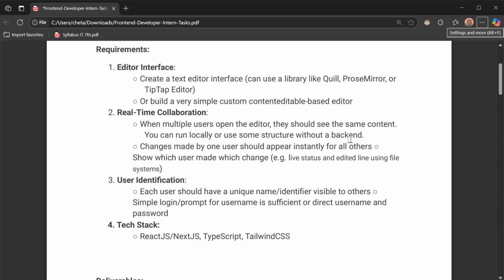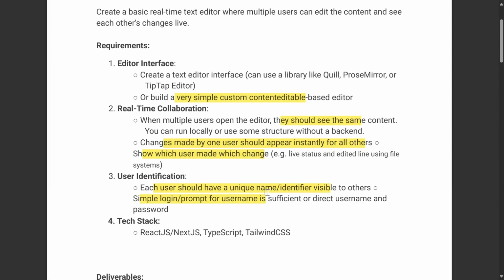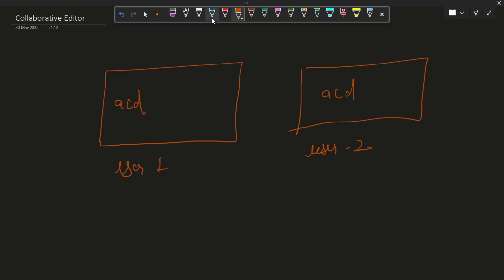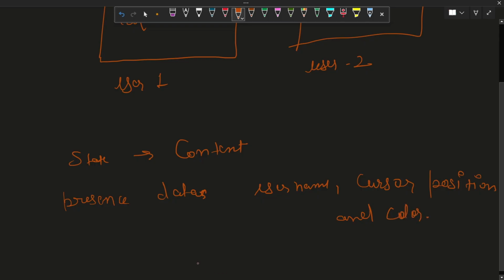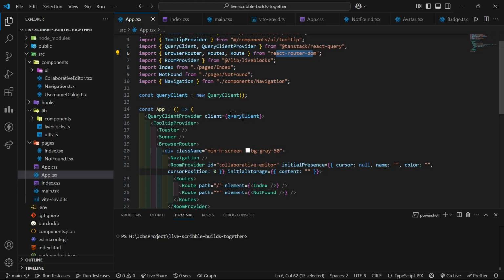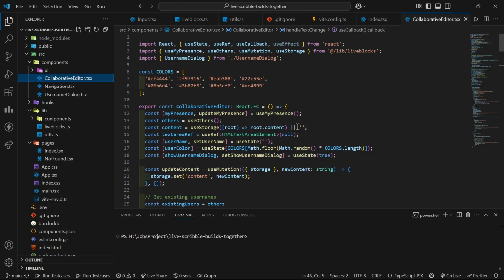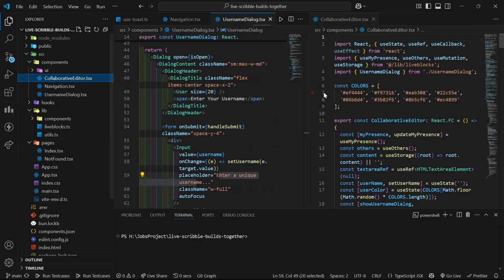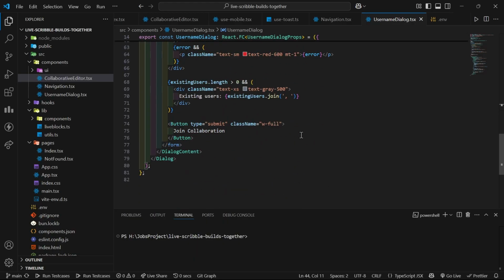Frontend Developer Intership Task Wasserstoff Innovation | React + Liveblocks + Tailwind CSS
Welcome! 👋
In this video, I showcase my Collaborative Text Editor built using React.js, Liveblocks, and Tailwind CSS. This project was created as part of my Frontend Developer Internship task at Wasserstoff Innovation and Learning Labs.

🚀 Features Covered:

Real-time collaboration with multiple users

Live cursor tracking with user names and colors

Username prompt on join

Shared state and presence using Liveblocks

Clean and responsive UI with Tailwind CSS

Modular code structure with React

🔧 Tech Stack:

React.js

Liveblocks

Tailwind CSS

TypeScript (optional)

React Router

TanStack Query (for future scalability)

📌 What you'll learn:

How to build a real-time collaborative editor

How to manage presence, cursor sync, and shared content

How to integrate Liveblocks with React

Code architecture breakdown and best practices